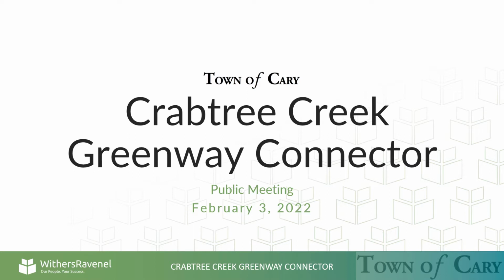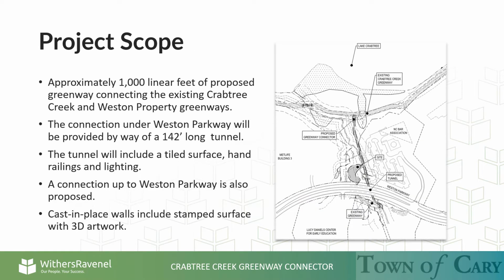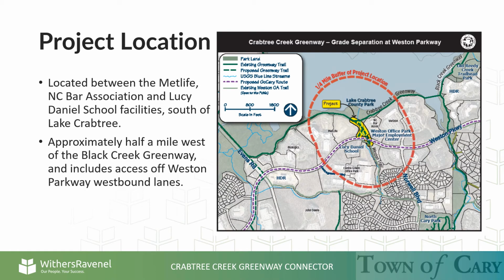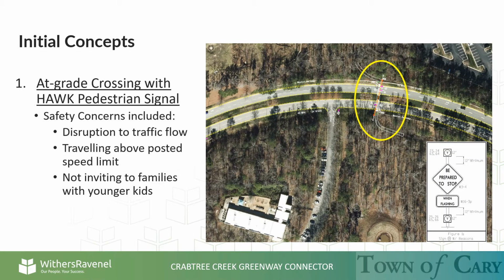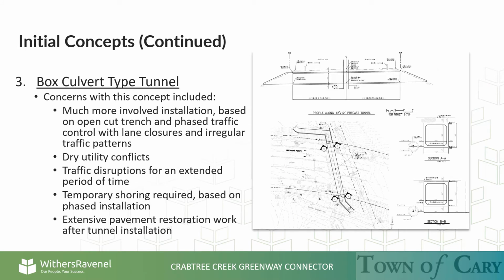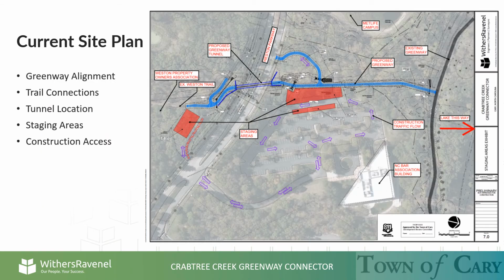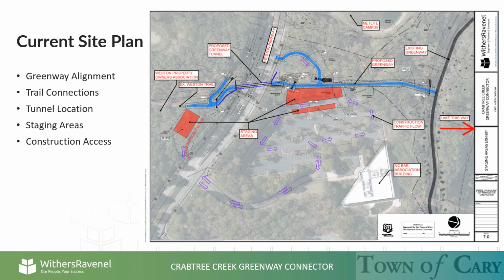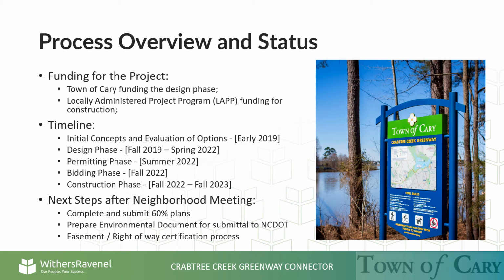Public Meeting: Crabtree Creek Greenway Connector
A public meeting was held on February 3, 2022 to discuss the planning of and concepts for the Crabtree Creek Greenway Connector.